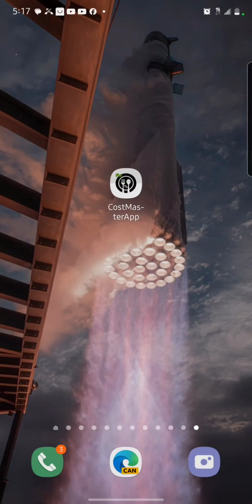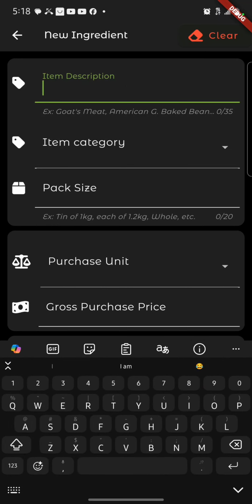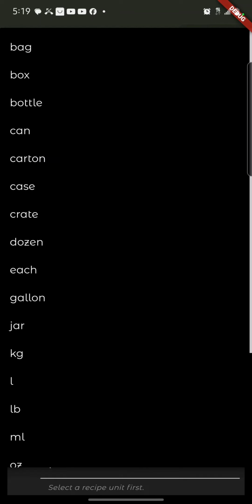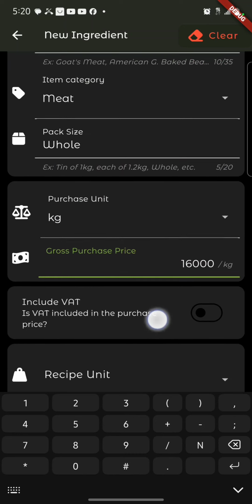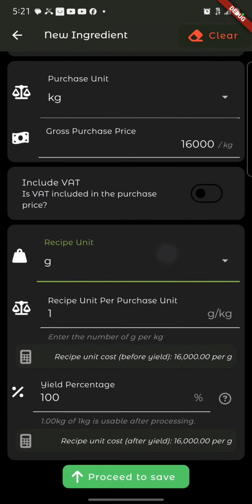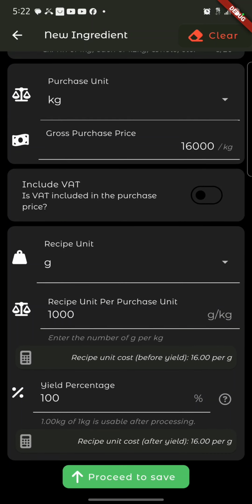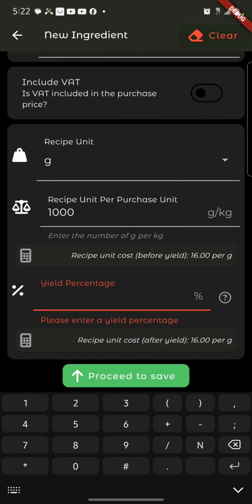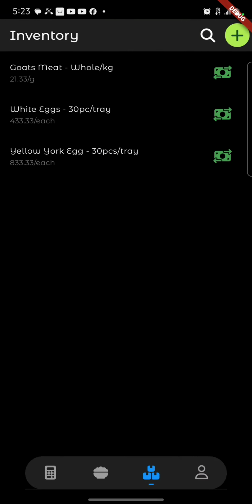How to add inventory items in CostMasterApp.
This video describes how to add items that you are going to use later in creating recipes.

free recipe costing software
recipe costing in excel
how to calculate recipe costs